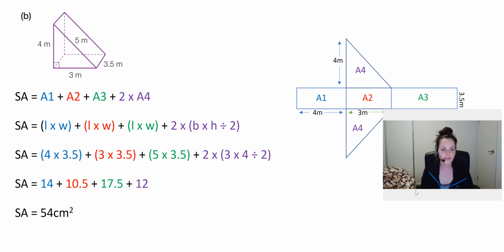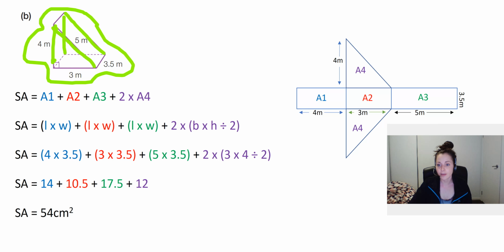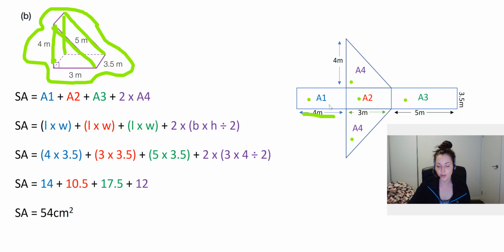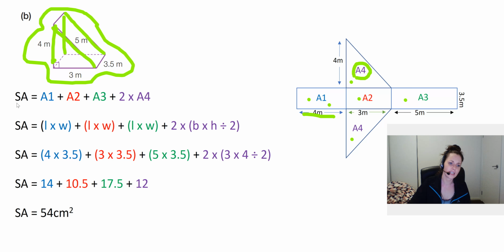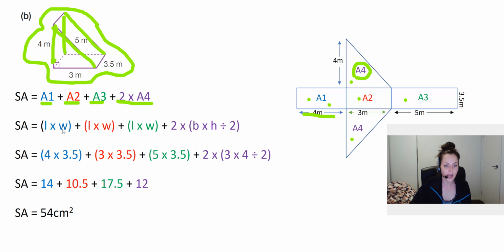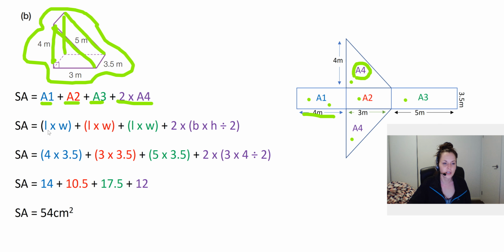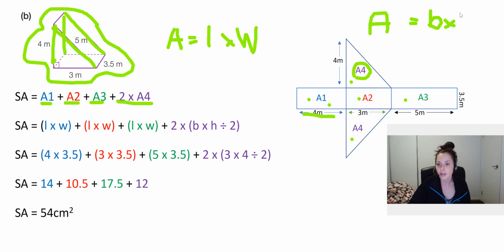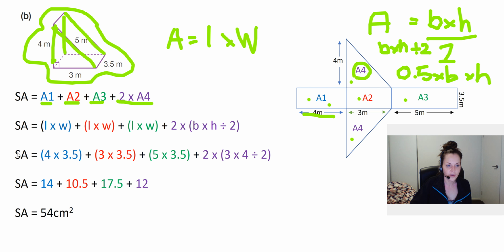Surface area of triangular prism - Year 9